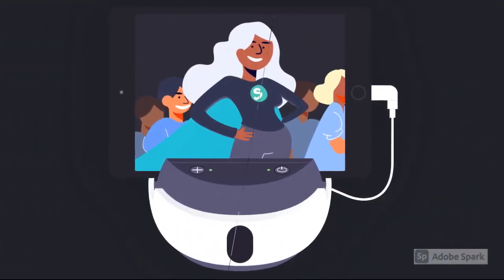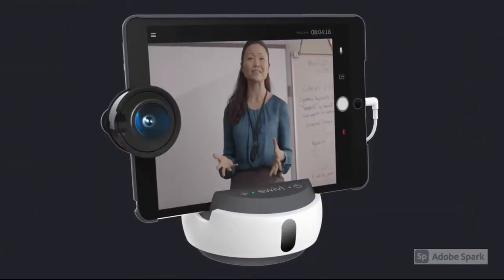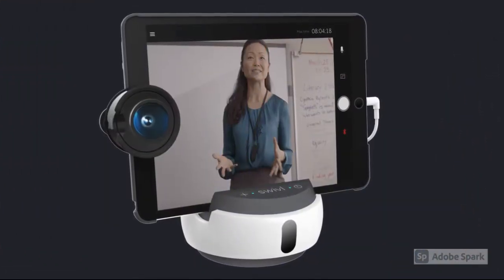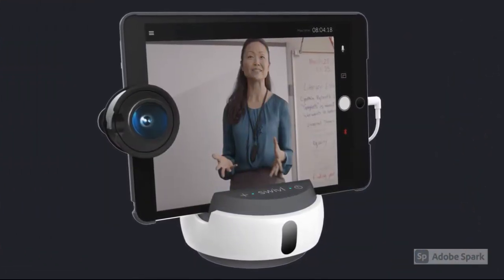Break Free with Swivl 2022-2023